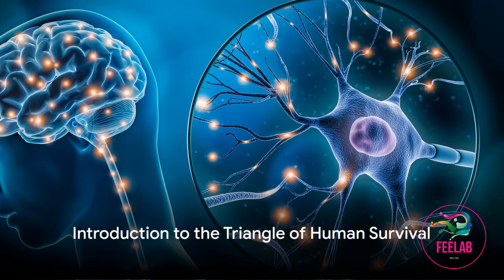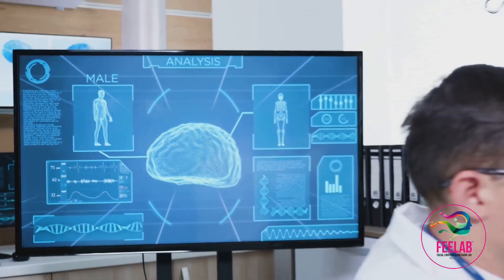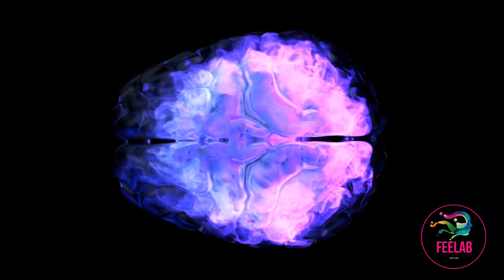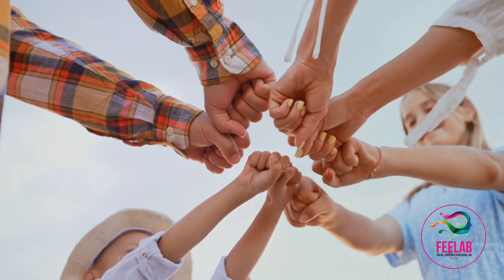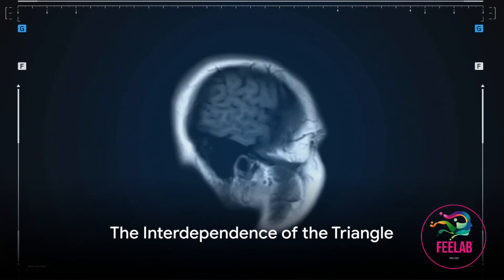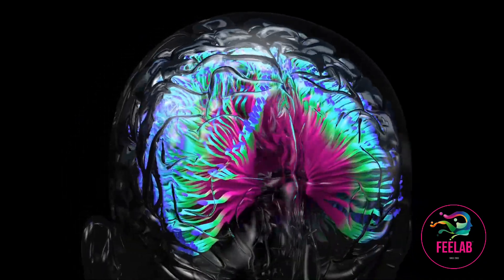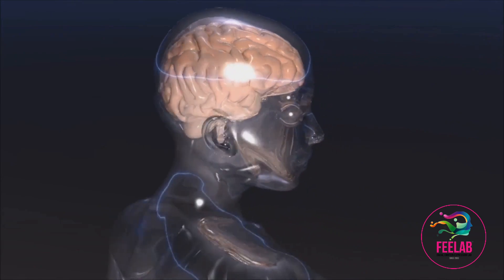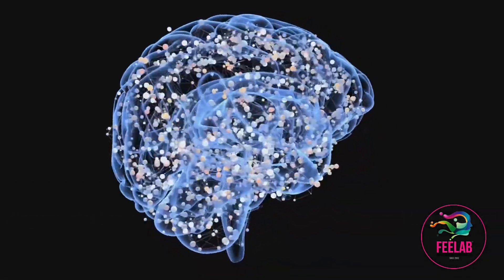The Triad of Survival: Brain, Face, and Emotion by Dr. Freitas-Magalhães, Ph.D.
In this thought-provoking video, join us as we delve into the fascinating world of Dr. Freitas-Magalhães's revolutionary theory: the Survival Triangle. Discover how our brain, face, and emotions are intricately linked and play a crucial role in our everyday survival. From the intricate workings of our brain to the subtle expressions on our face, we'll explore the profound impact these elements have on our emotions and well-being. Don't miss out on this captivating exploration of the Survival Triangle! Get ready to unlock the secrets of human nature!

OUTLINE:

00:00:00 Introduction to the Triangle of Human Survival
00:00:45 The Brain - Command Center of Our Body
00:01:04 The Face - Canvas of Emotions
00:01:24 Emotions - The Fuel that Drives Us
00:01:43 The Interdependence of the Triangle
00:02:02 Recap and Conclusion